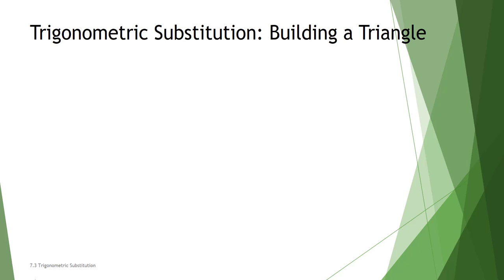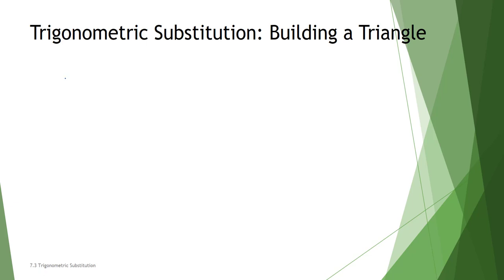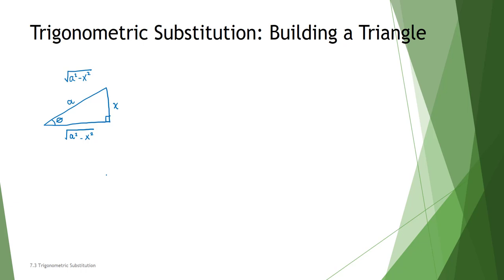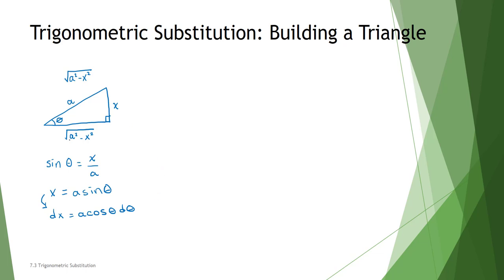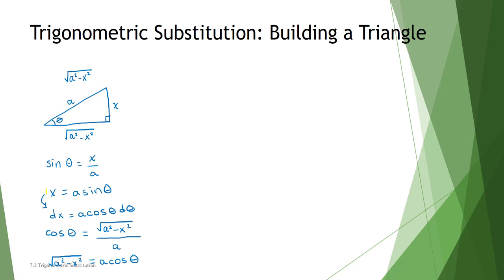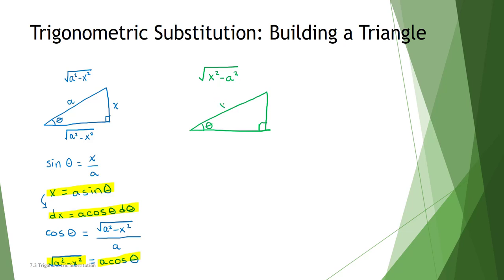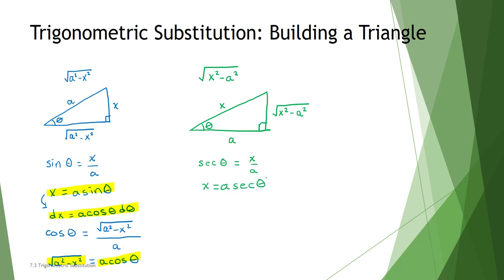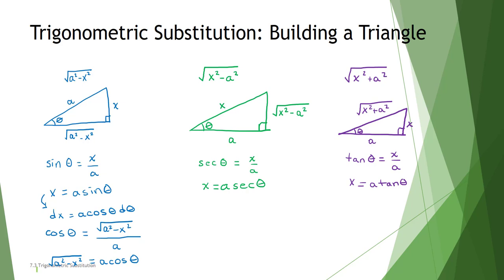7.3 Building Triangles for Trig Sub